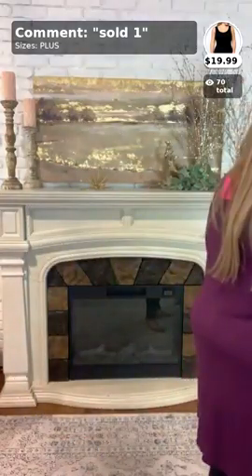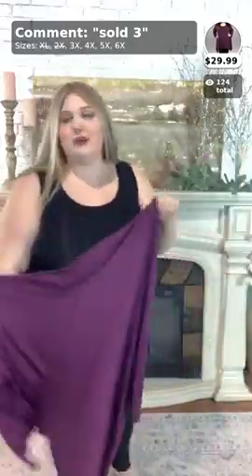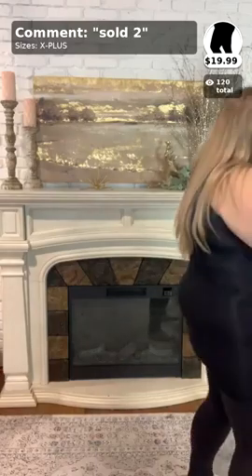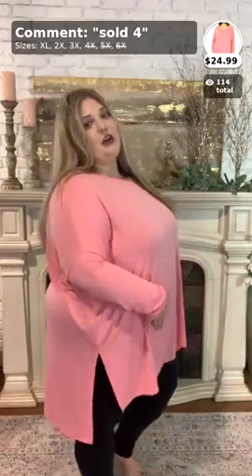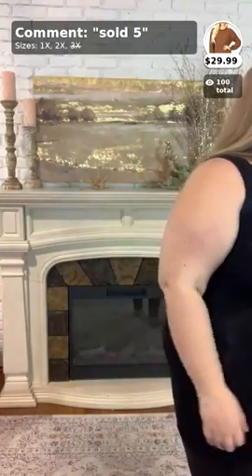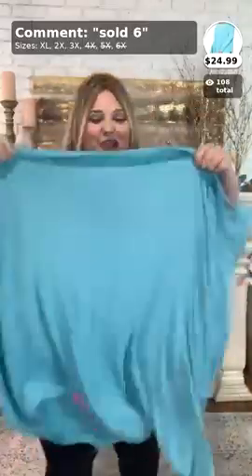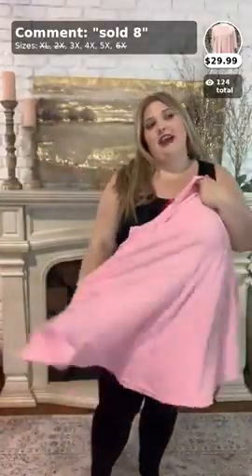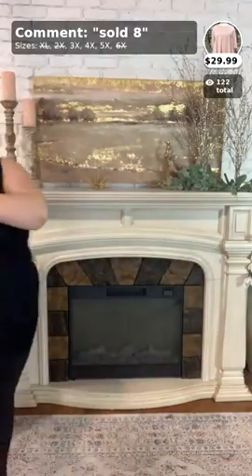BACK TO BASICS! 8 SOLID COLOR ITEMS 1X-6X